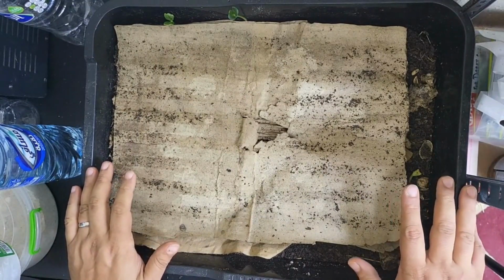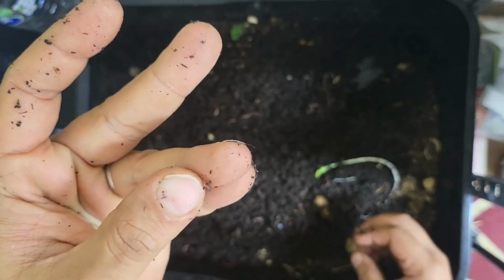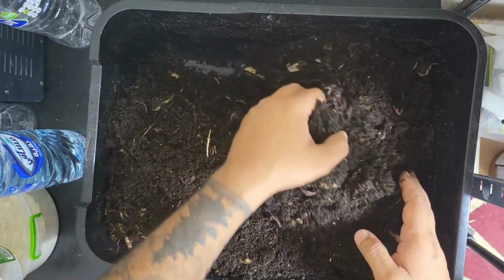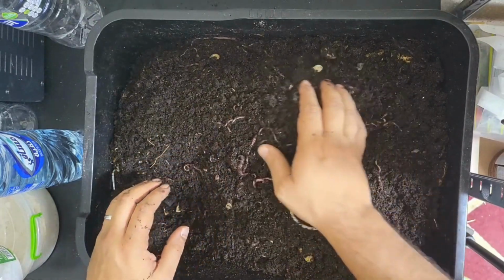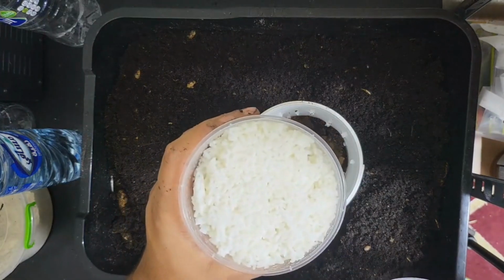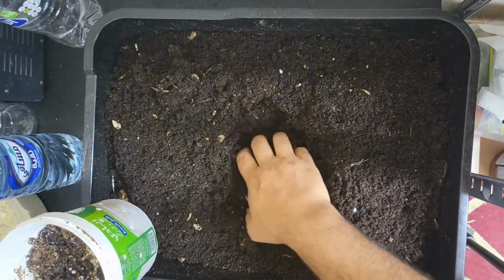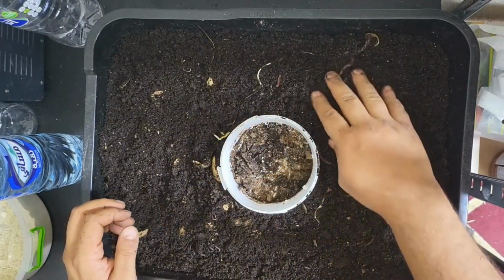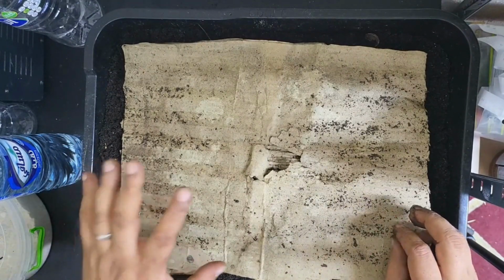Use The Bait Method When Harvesting Worm Castings - African Night Crawlers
We're a week away from harvesting our worm castings and I'm trying out this bait method to get all the worms out of the bin so I can easily sift the castings out. Come and take a look at what the process is and how to do it yourself.